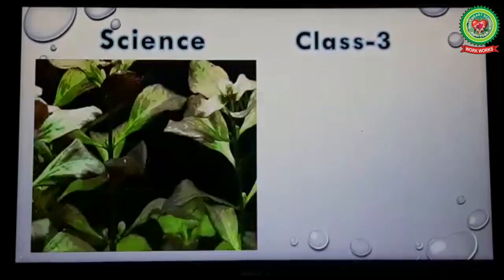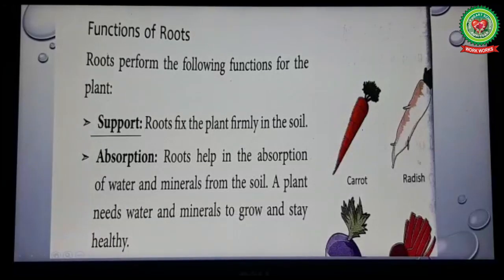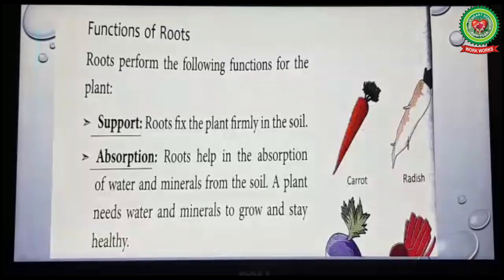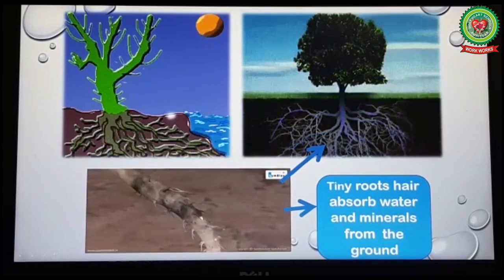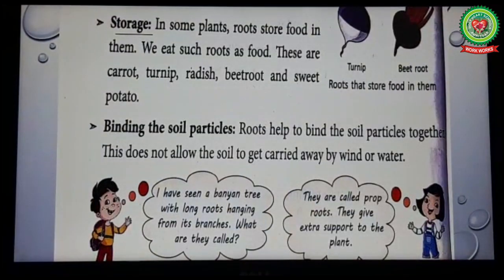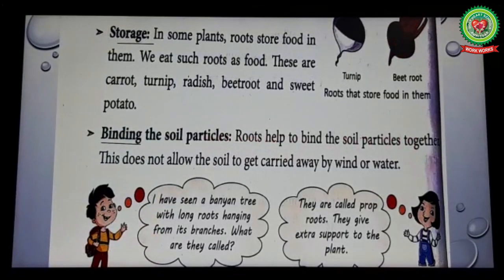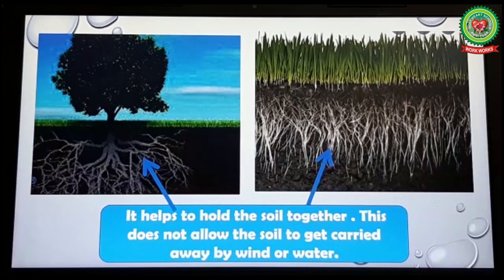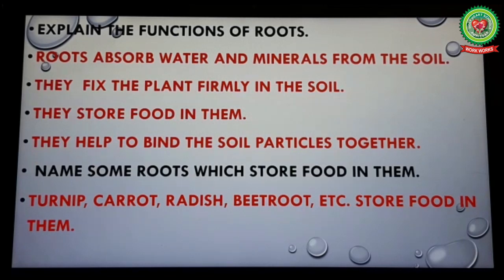Structure and Functions of a Plant (part 3) | Class 3 | Science | Holy Heart Schools | 22 May